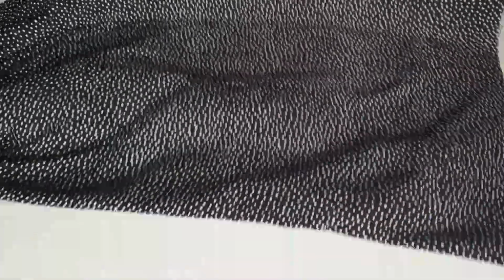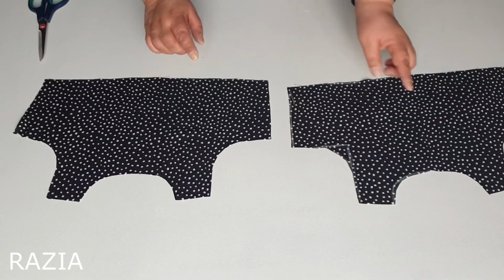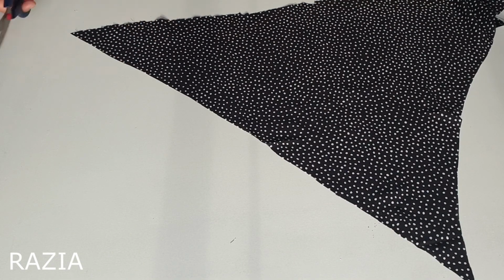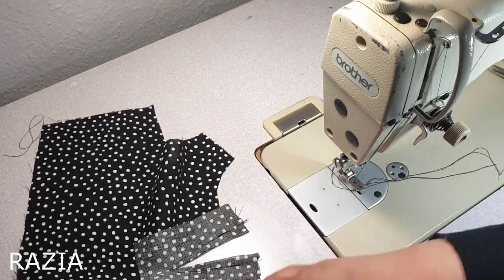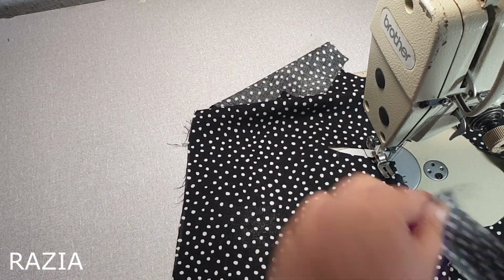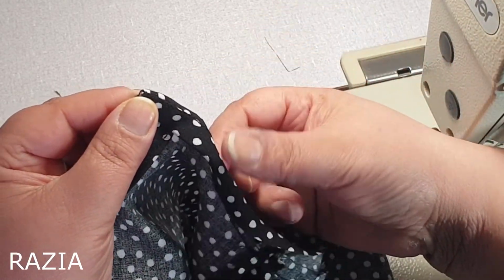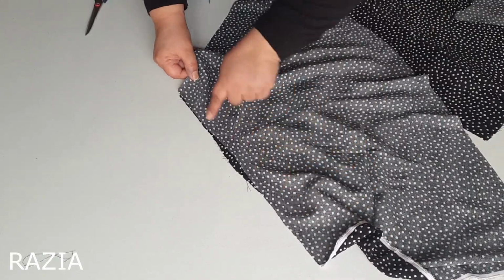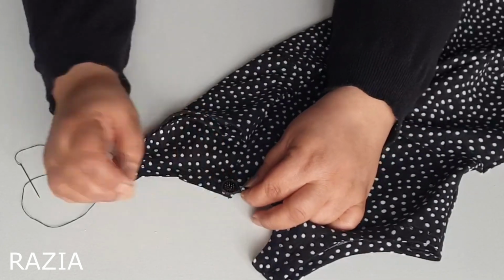Cute polka dot dress tutorial/4-5 year old polka dot dress ENGLISH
Cute polka dot dress tutorial/4-5 year old polka dot dress.
Hi guys, in todays tutorial I'm making a polka dot dress to fit a 4/5 year old. This dress has a flowy skirt attached to it, iv shown you step by step how to create this lovely and flowy dress. iv used 1 and a half metres of material and its a lightweight cotton linen.